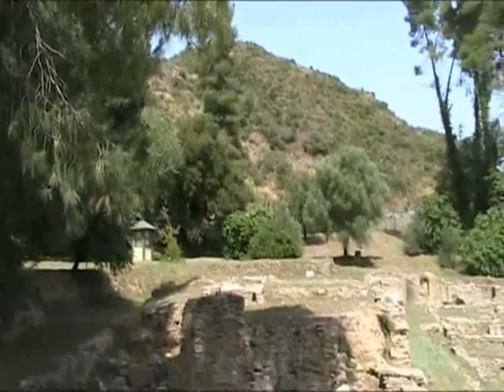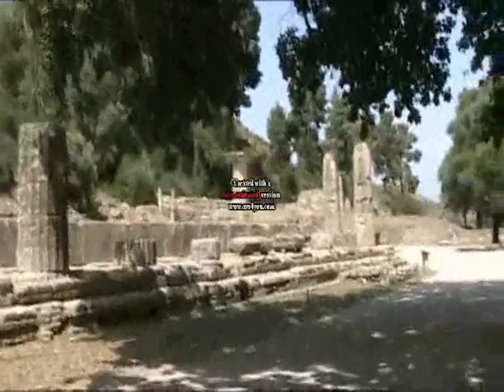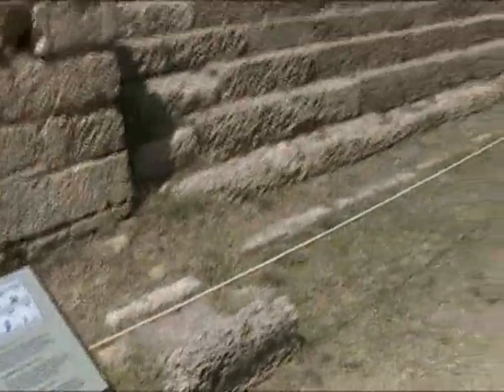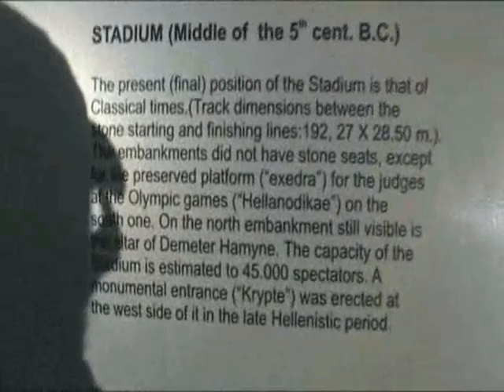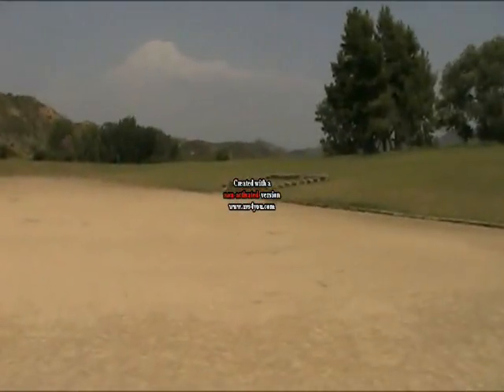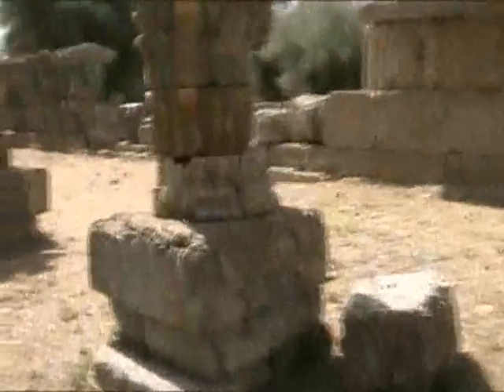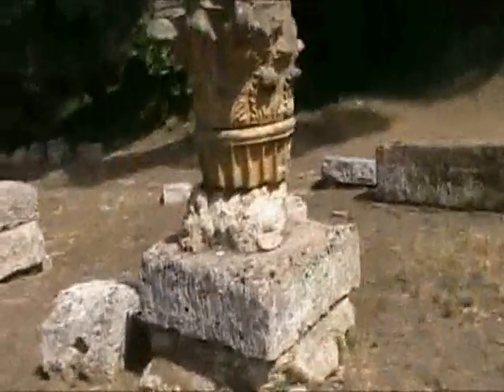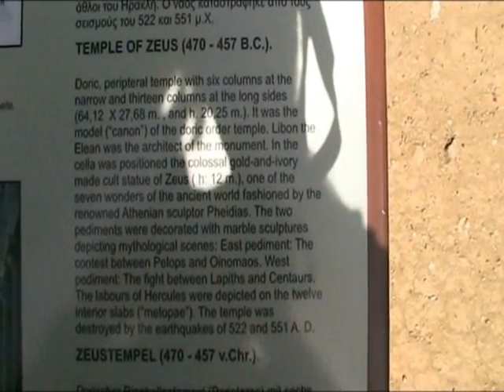Olympia, Greece - Archaeological Site 6-19-2010 2/3